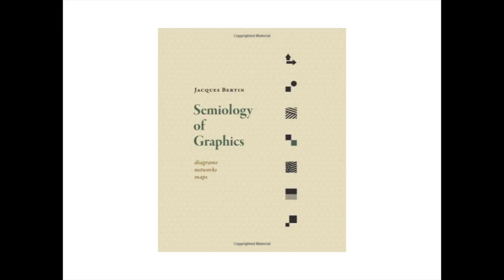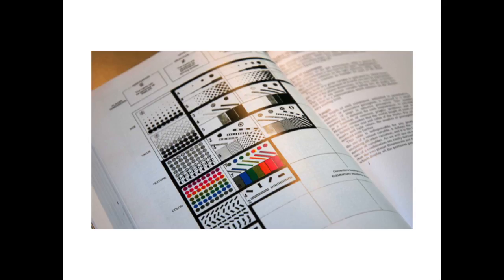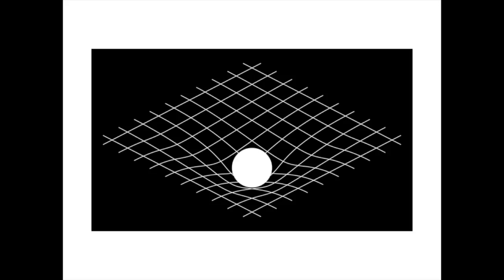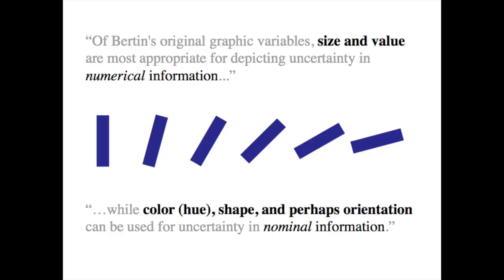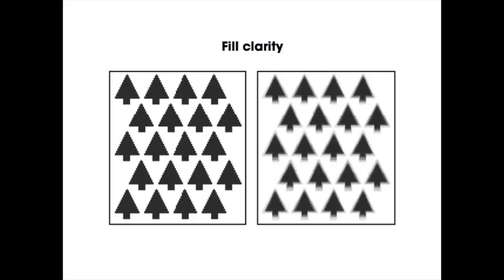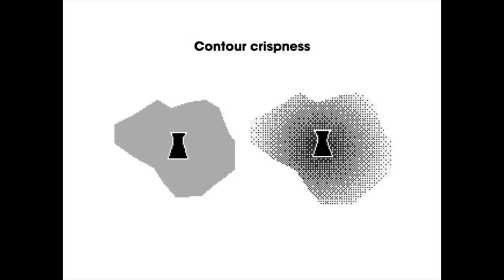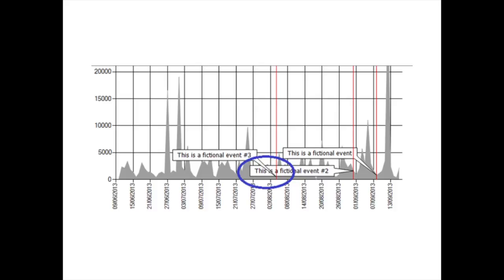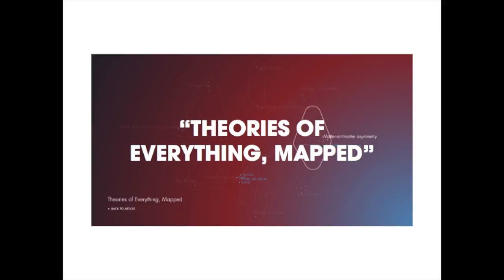Art of the Demo: Visualizing Qualitative Relationships and Uncertain Values By Emily Fuhrman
Event: Columbia University Libraries' Data Visualization Week: The Art of Data Visualization
Hosted by: Columbia University's Science and Engineering Library

The practice of data visualization rests on visual disambiguation. Information graphics employ solid lines, defined shapes, and familiar approaches to dividing up a plane that assume the stability of the represented data. More often than not, however, the data itself is mutable, imperfect, and more prone to interpretation than it appears. This talk will address the risks of adopting certain visual conventions, the implications of specific visual methods, and some practical approaches toward ensuring transparency and accountability in data visualization.